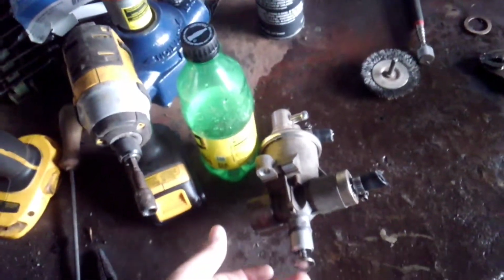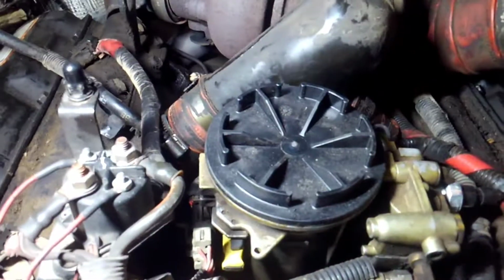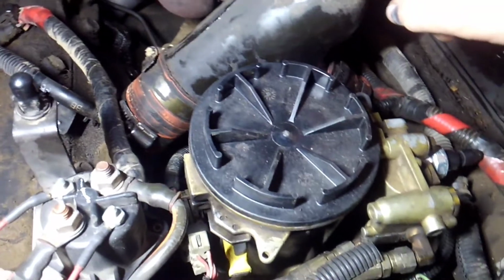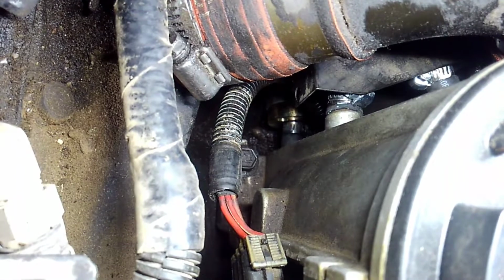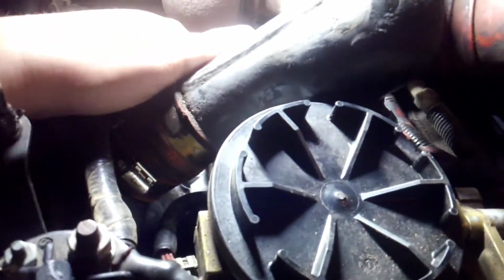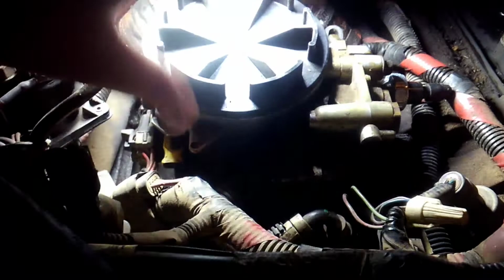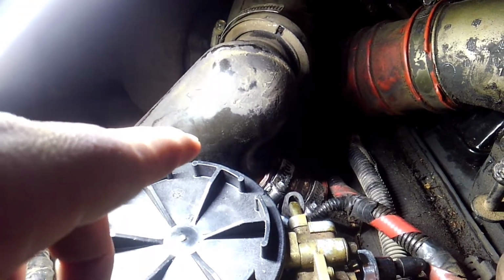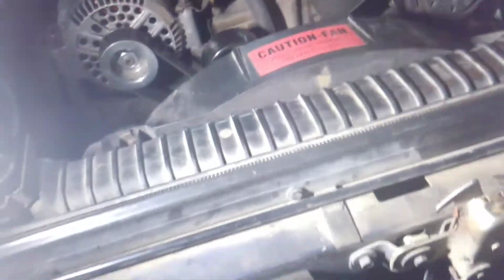96 Ford 7.3 fuel pump replacement